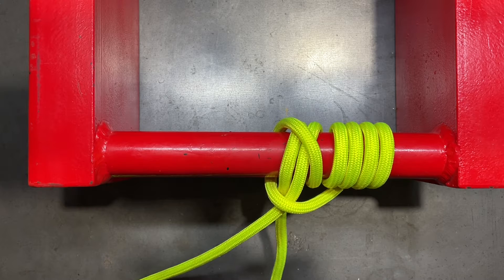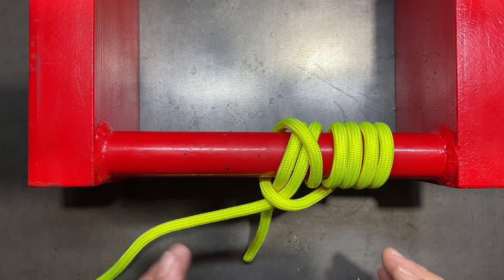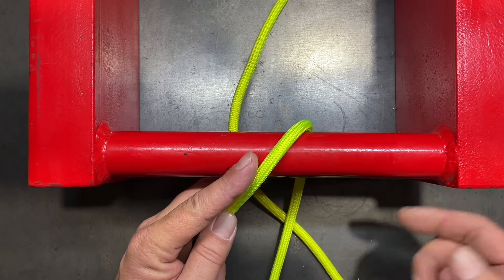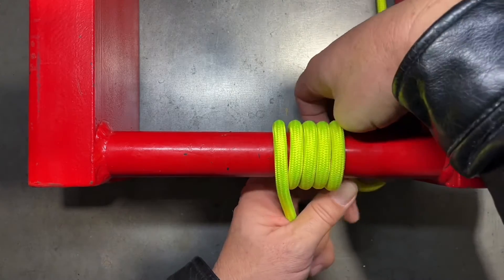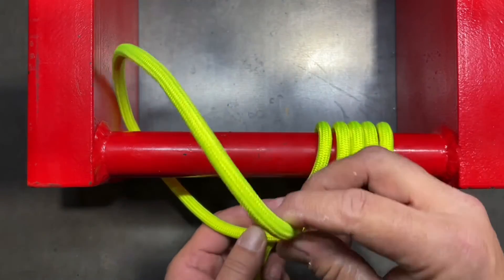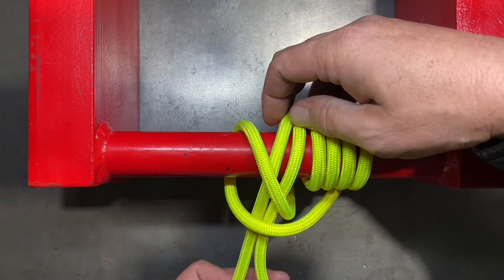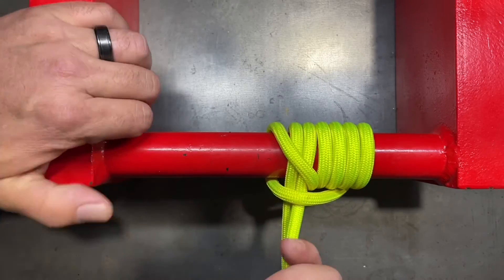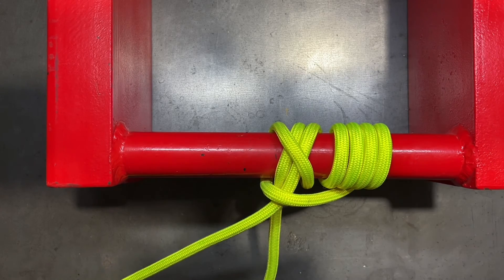Icicle Hitch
The Icicle Hitch is one of the better friction grip hitches for linear pull. It can be used to pull on rope or cable, though your hitch should be formed with a smaller diameter rope. This is an excellent knot for gripping onto cylindrical objects, even if the object is tapered and you are pulling towards the taper. An example of this would be a large wrecking bar.